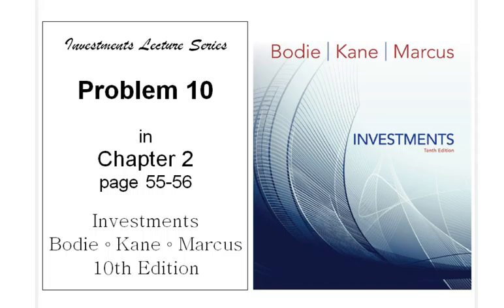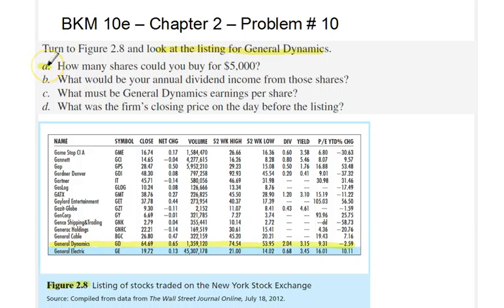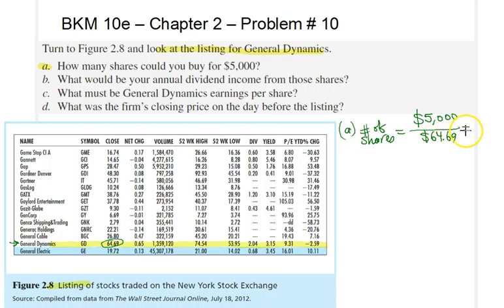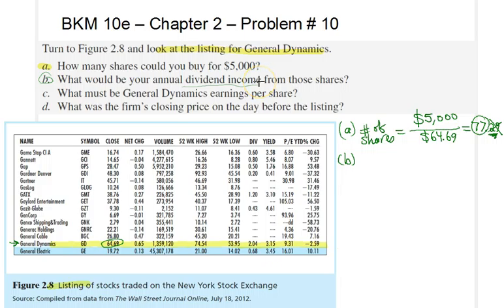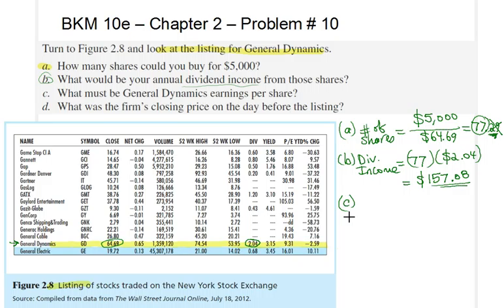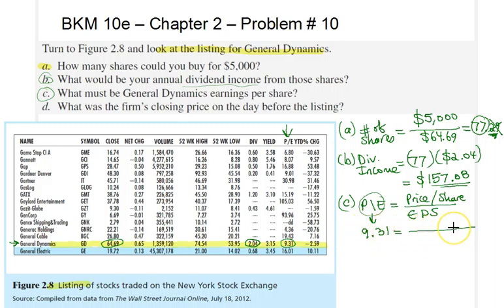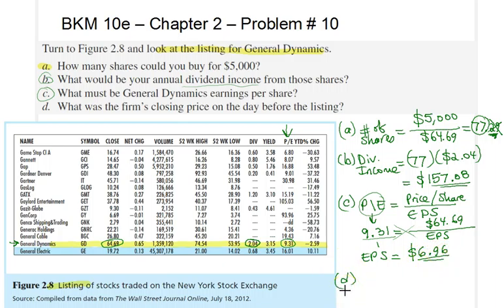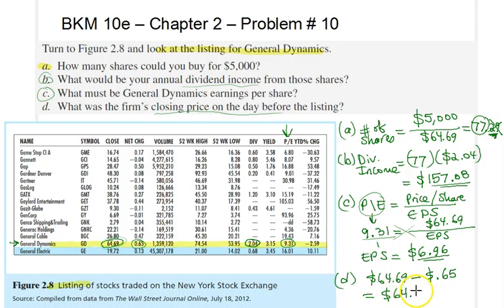Investments - Chapter 2 Problem 10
INVESTMENTS (10th Ed.)
Bodie, Kane, and Marcus
McGraw-Hill
2014